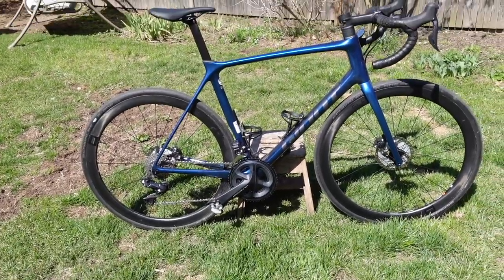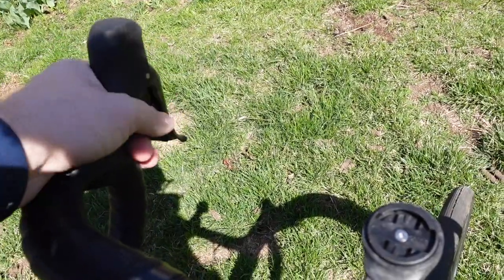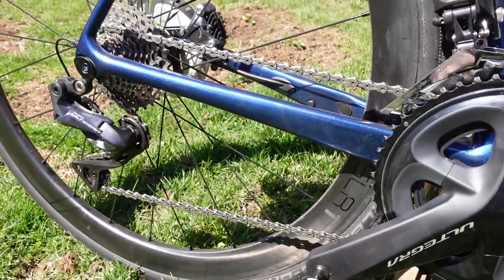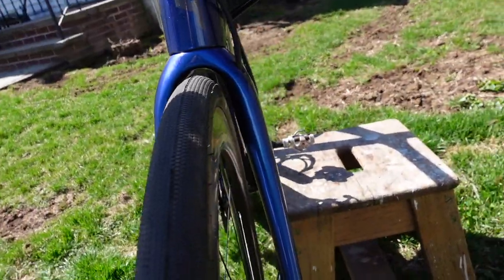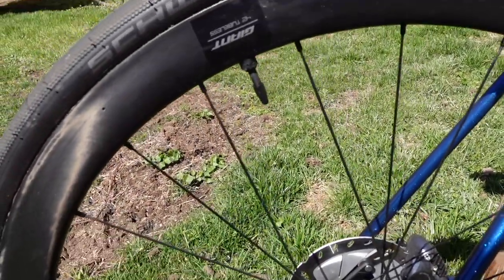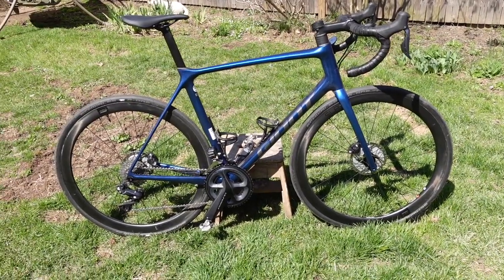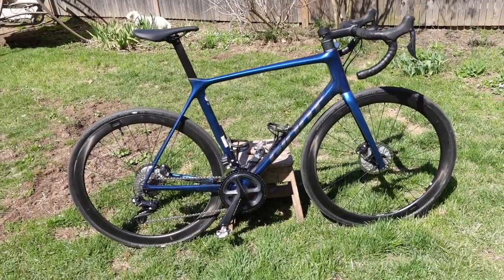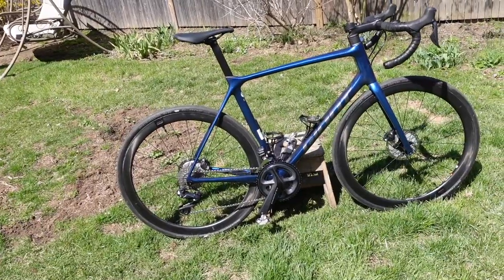2021 Giant TCR Advanced Pro 0 Disc Bike Check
I go over my most recent bicycle purchase. We discuss the specs as well as what I like and dislike about the bike, as well as my recommendations as to who this bike is really for.